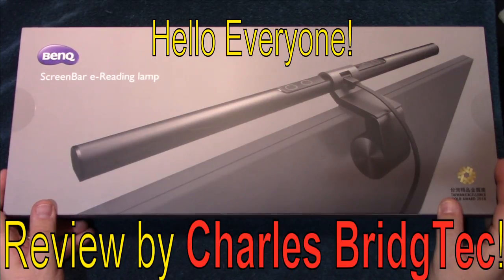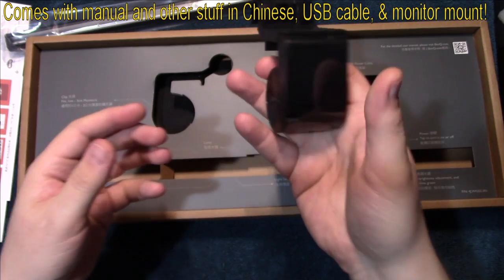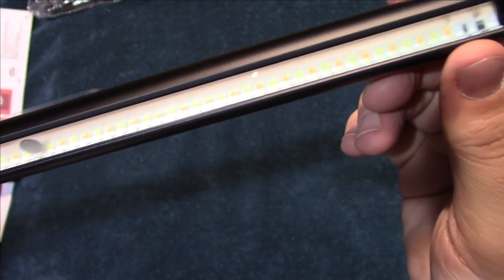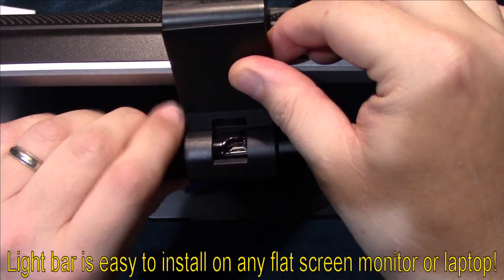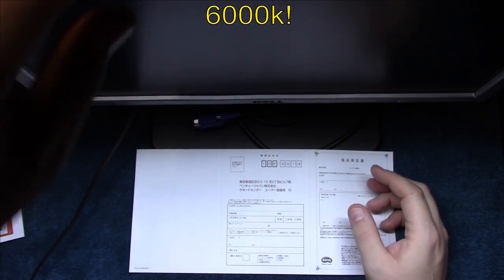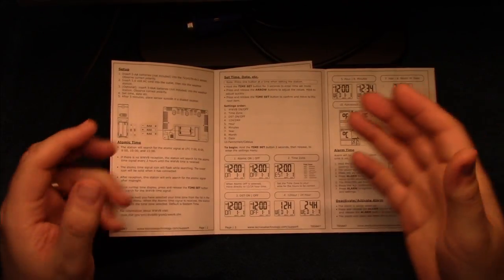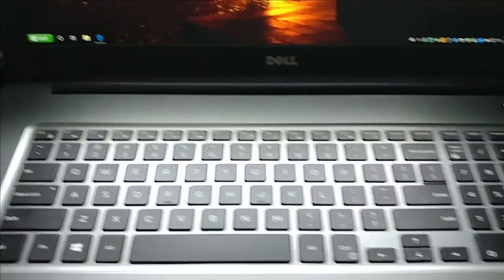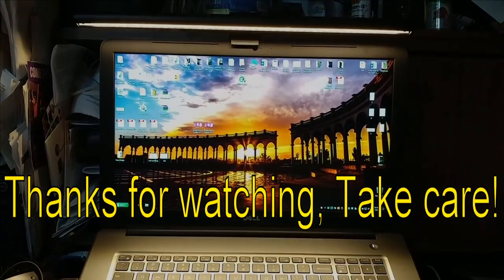BenQ ScreenBar LED e-Reading Lamp Review!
BenQ ScreenBar e-Reading LED Task Lamp with Auto-Dimming and Hue Adjustment Features, Matte Black USB Powered Office Lamp (ScreenBar Black)

AUTO DIMMING: Thanks to the built-in ambient light sensor, ScreenBar e-Reading Lamp adjusts the brightness level automatically and instantly. It can be manually dimmable with the touch sensor control.
SPACE SAVING: A specially designed clip makes the attachment onto monitors easy and stable. No need for screws or tape that damage monitors. The clip fits any monitor with thickness from 0.4 “ to 1.2” (1 to 3 cm).
SCREEN GLARE FREE: ScreenBar e-Reading Lamp has an asymmetrical optical design that only illuminates the desk and ensures zero reflective glare off the screen.
USB POWERED: Any USB outlet can power the ScreenBar e-Reading Lamp, whether it is a computer, phone charger or power bank. Once turn it on, ScreenBar resumes your last used brightness and color temperature settings to welcome you back!
MOOD LIGHTING: Adjustable color temperature, to increase focus and comfort. The warm light lets you relax and replenishes your energy. The cool light allows you to concentrate and boosts work efficiency.